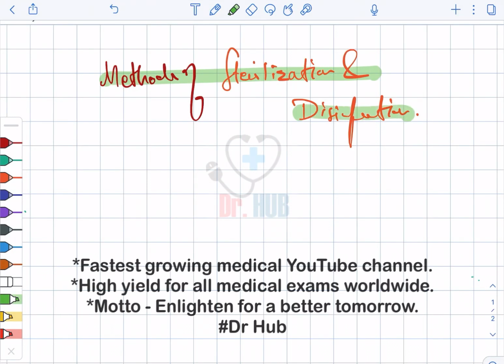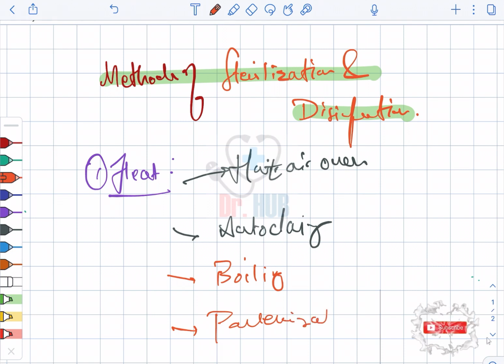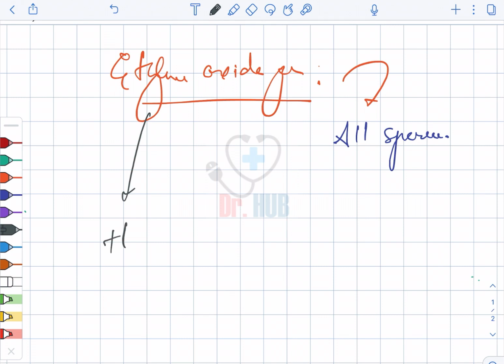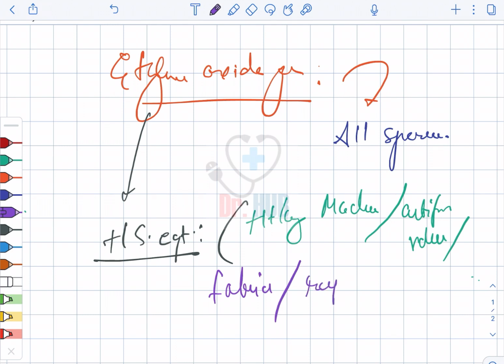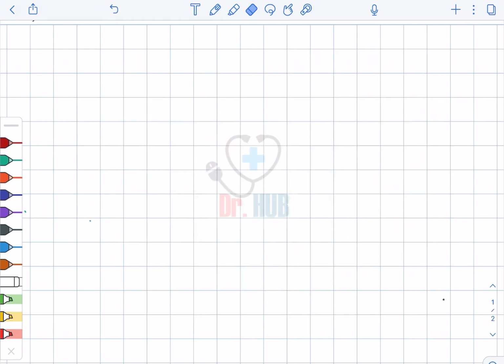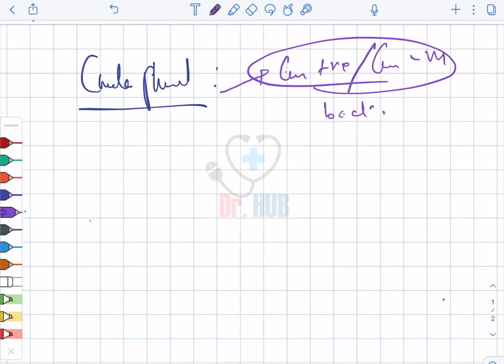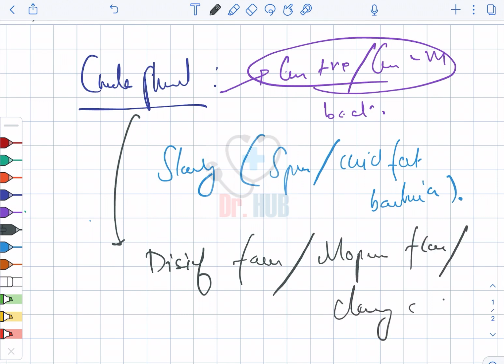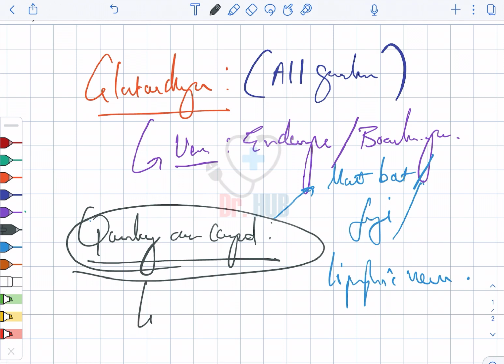Methods of sterilisation and disinfection